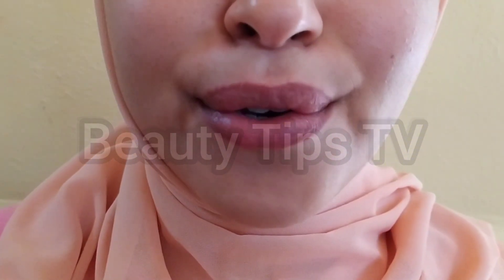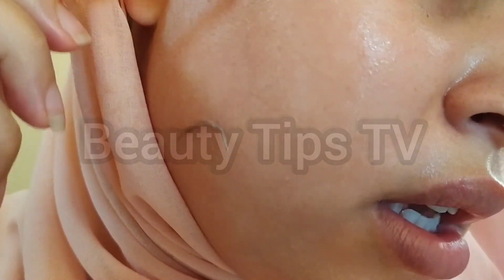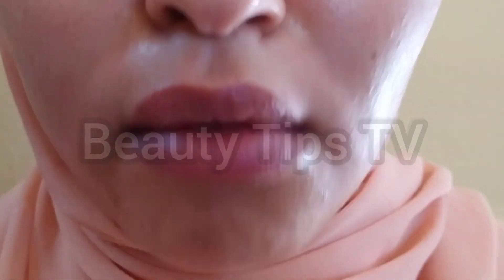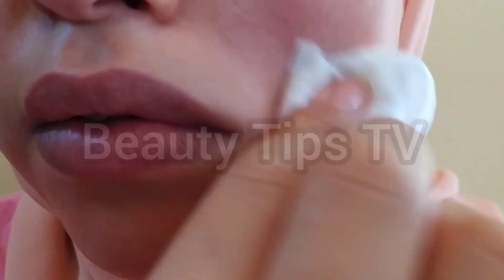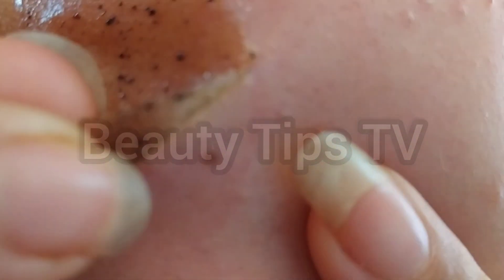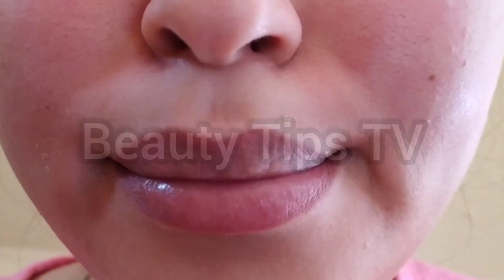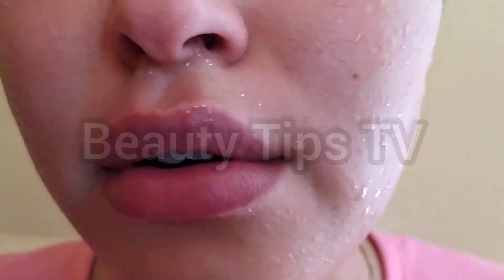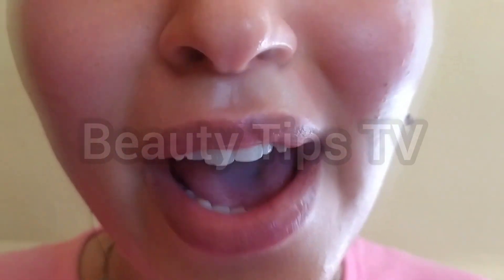Natural skincare routine 👌❤️ استعملت وصفاتي للعناية ببشرتي و النتيجة كانت روعة بشرة لامعة كالزجاج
Hello everyone in today's video I've used my natural descriptions such as my skin care routine .. All the recipes you used in the video attended by in videos you have previously published

Bonjour à tous dans la vidéo d'aujourd'hui, j'ai utilisé mes recettes naturelles comme routine de soin de la peau.. toutes les recettes que j'ai utilisées dans la vidéo que j'ai préparée auparavant dans les vidéos que j'ai déjà publiées

Hola a todos en el video de hoy, he usado mis descripciones naturales, como mi rutina de cuidado de la piel. Todas las recetas que utilizó en el video atendidas en videos que ha publicado anteriormente.

مرحبا بالجميع في فيديو اليوم لقد استعملت وصفاتي الطبيعية مثل روتين عناية بالبشرة الخاصة بي .. جميع الوصفات التي قمت باستعمالها في الفيديو حضرتها من قبل في فيديوهات قد قمت بنشرها مسبقا